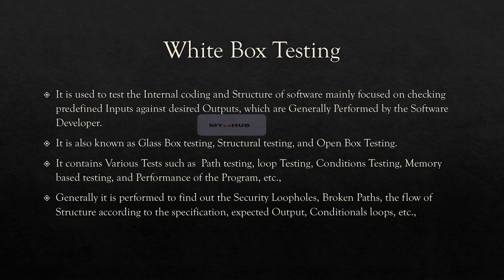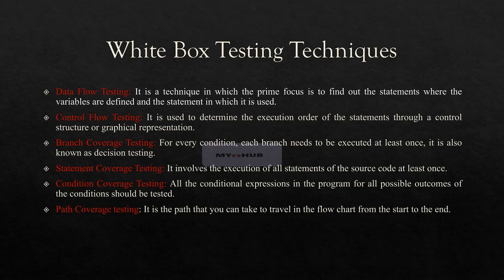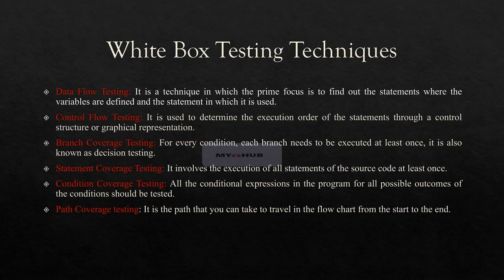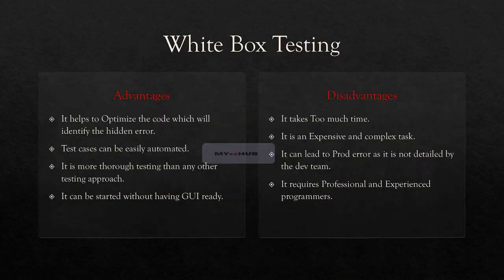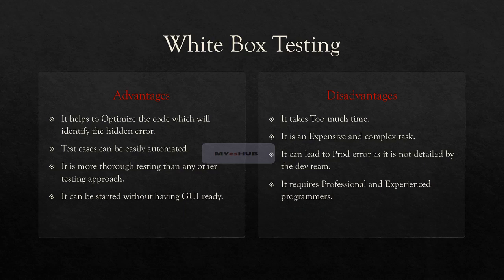What is White Box Testing | White Box Testing Techniques | manual testing tutorials for beginners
What is White Box Testing | White Box Testing Techniques | manual testing tutorials for beginners |Advantage and Disadvantages

In this tutorial, we have discussed white box testing, techniques available in white box testing, advantage and disadvantages of white box testing.